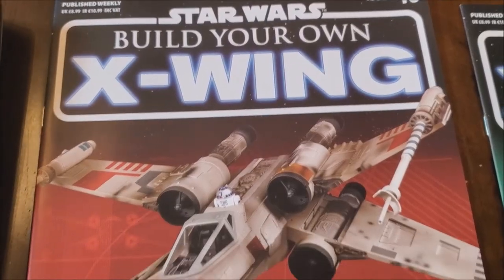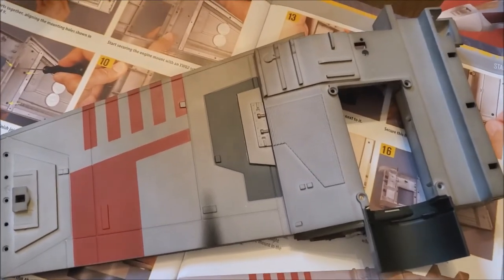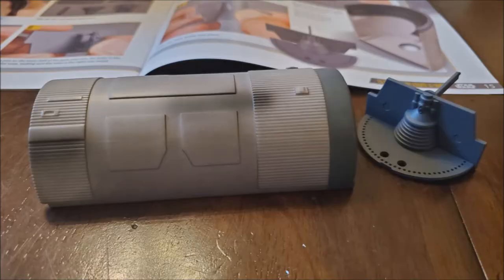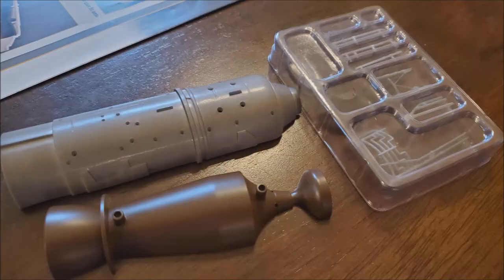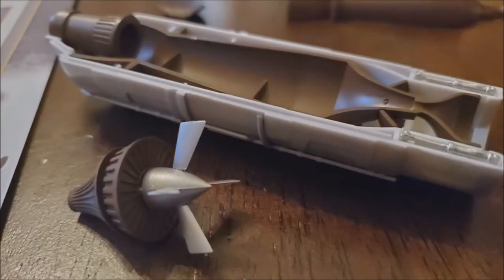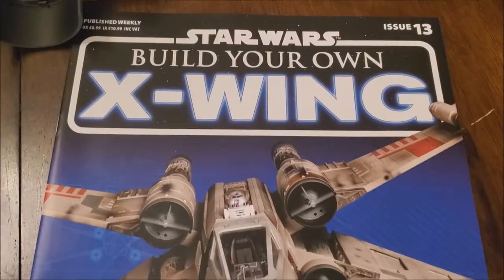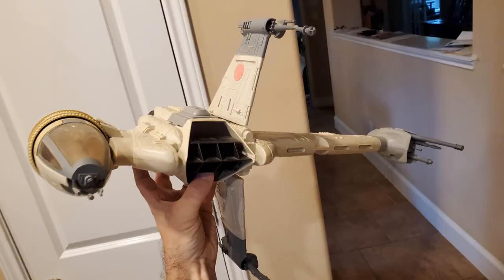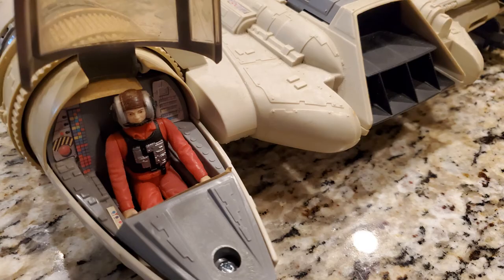Star Wars : Build Your Own X-Wing - PART TWO